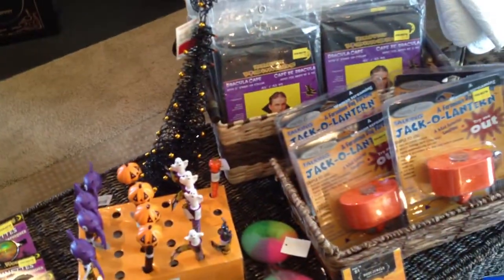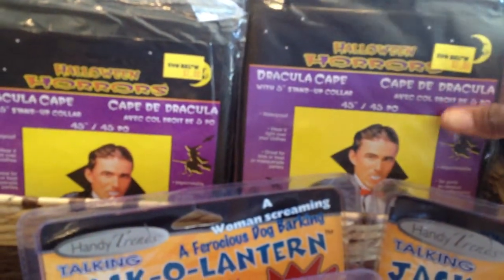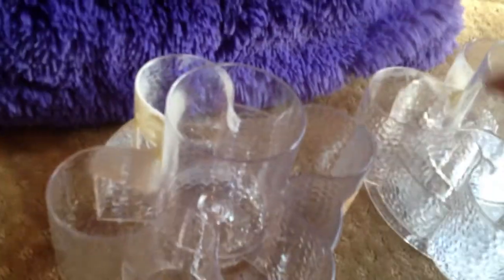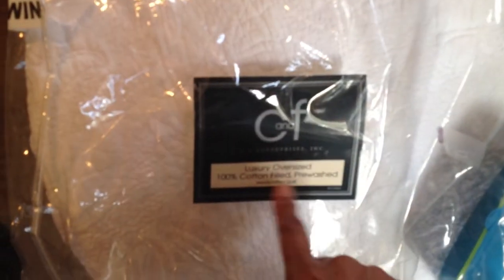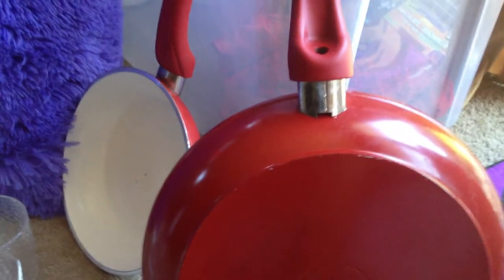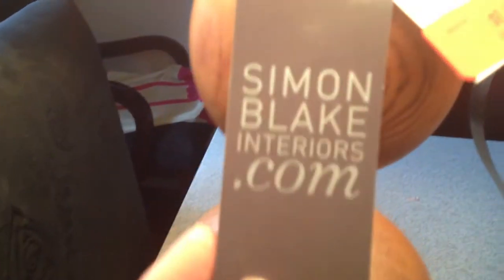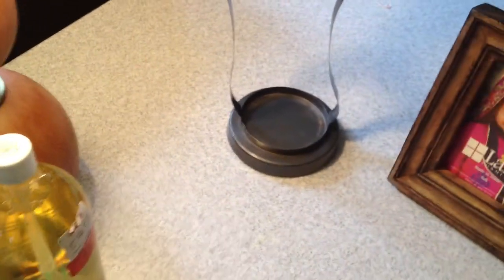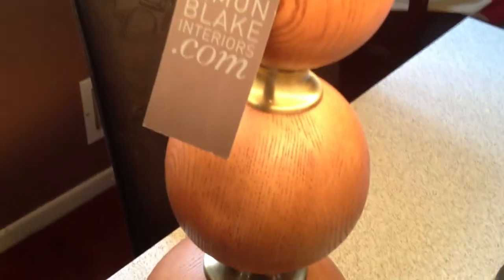Free Finds I Forgot ~ by The Frugalnista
Never fails I always forget to show some stuff...so here is a video of some stuff I forgot to show you guys.